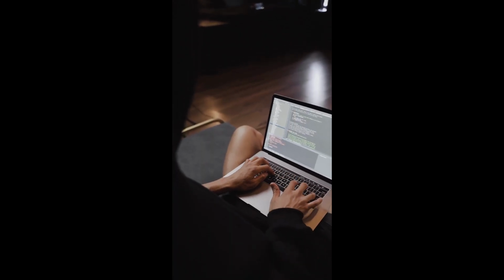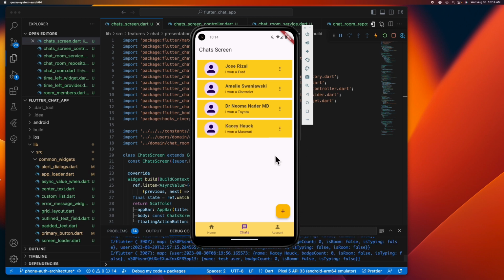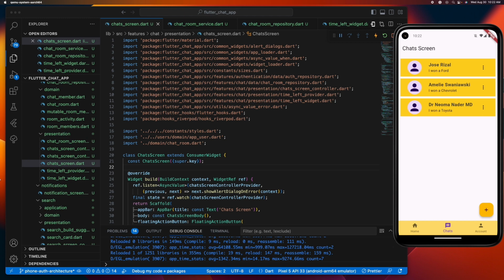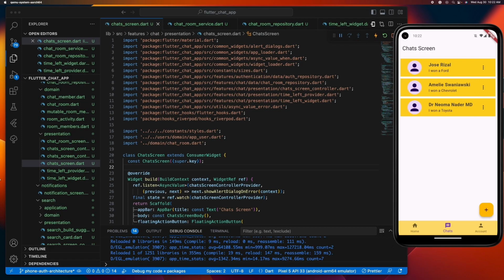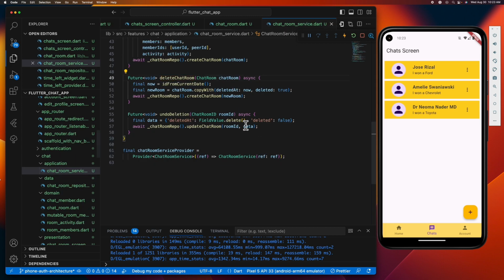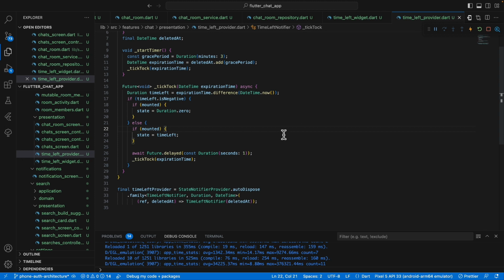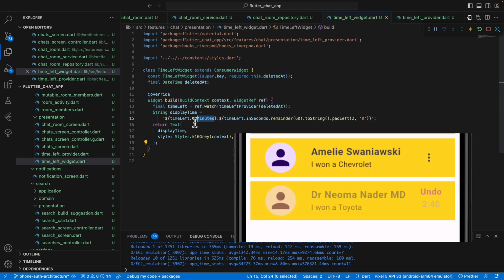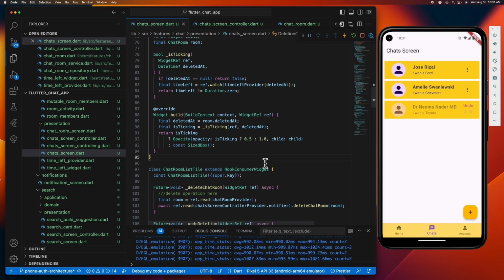Undo deletion in flutter for a certain timeframe | Flutter Tips & Tricks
🔔 IMPORTANT DISCLOSURE 🔔

This tutorial is aimed at intermediate Flutter developers who already possess foundational knowledge in the following areas:

🔘 Reading and writing data to a database
🔘 Understanding and implementing encapsulation
🔘 Architecting business logic within apps

If you're new to these concepts, you may find certain sections of this tutorial challenging.

⚠️ A Word of Caution: Diving into complex features without a solid grasp on these prerequisites can lead to errors and potential problems in your app's future development. It's essential to master the basics first to ensure a stable and effective application.

We recommend bolstering your understanding in these areas first for a smoother learning experience. Thank you for your understanding and continued support!

Ever accidentally deleted that important message and felt the world crash down on you? 🙁 At JoberTech, we believe in second chances! Dive into today's tutorial where we unveil the magic of the 'Undo' button. Learn how to give your users the safety net of restoring deleted data before it vanishes forever. It's not just about user experience; it's about mending those little tech heartbreaks. 💔➡️❤️

📌 Timestamps:
0:00 - Introduction
0:58 - App Overview
2:43 - The Magic Behind Undo
3:53 - Code Walkthrough
7:14 - Wrap Up